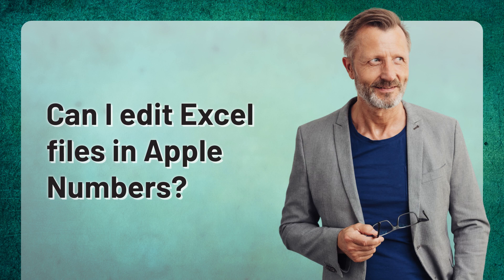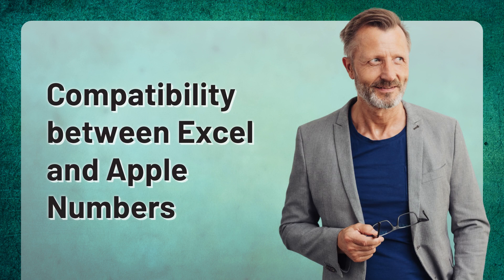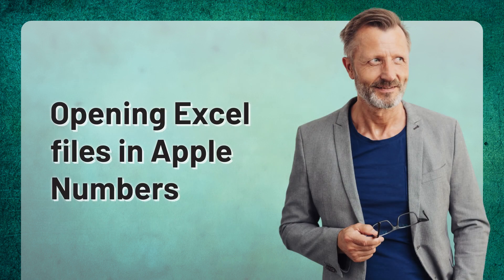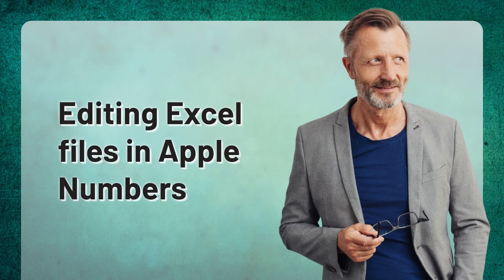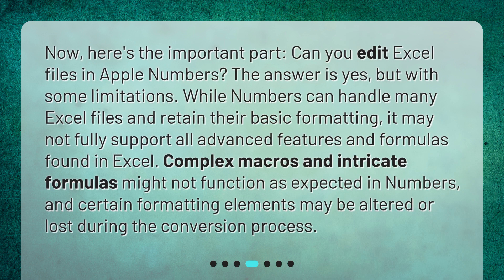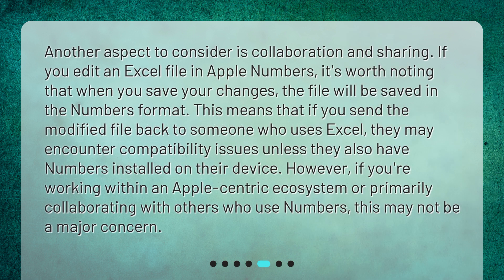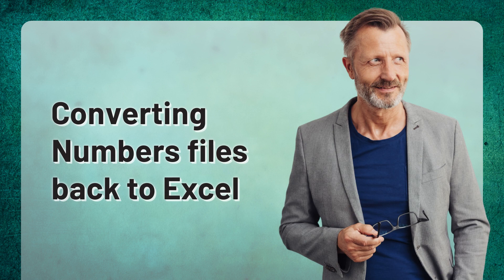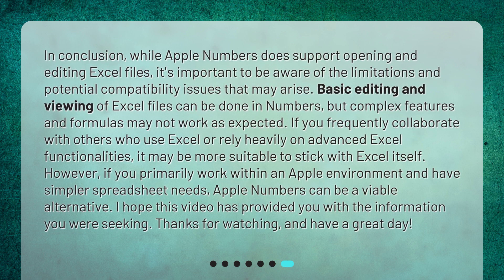Can I edit Excel files in Apple Numbers?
Can I edit Excel files in Apple Numbers? • Can't decide between Excel and Apple Numbers? Wondering if you can edit Excel files in Apple Numbers? This video has all the answers you need! Learn about compatibility, how to open Excel files in Numbers, editing limitations, and collaboration tips. Don't miss out on this essential guide for spreadsheet users!

00:00 • Can I edit Excel files in Apple Numbers?
00:26 • Compatibility between Excel and Apple Numbers
00:54 • Opening Excel files in Apple Numbers
01:22 • Editing Excel files in Apple Numbers
01:54 • Collaboration and Sharing
02:28 • Converting Numbers files back to Excel